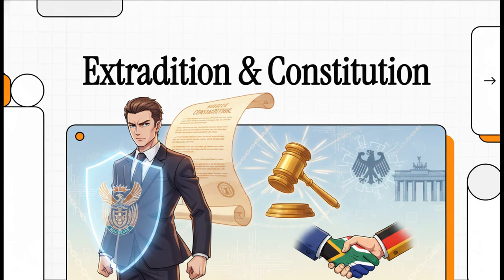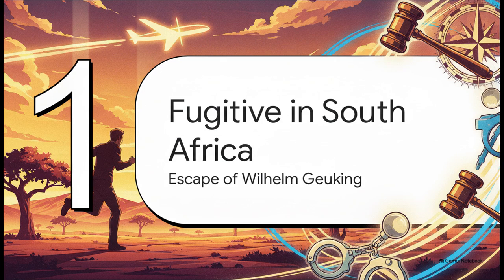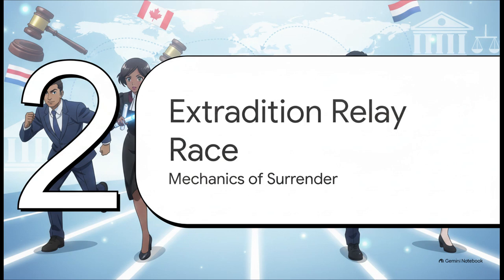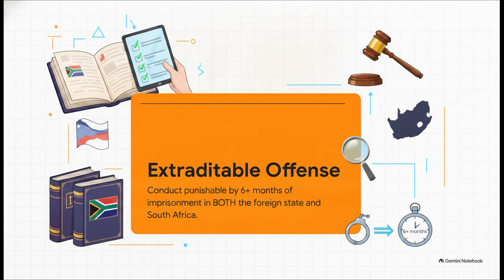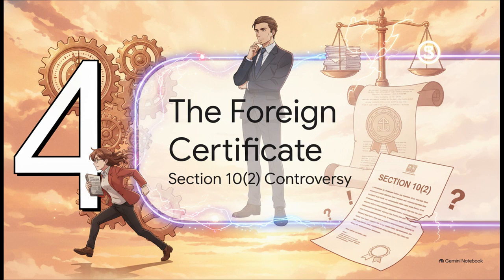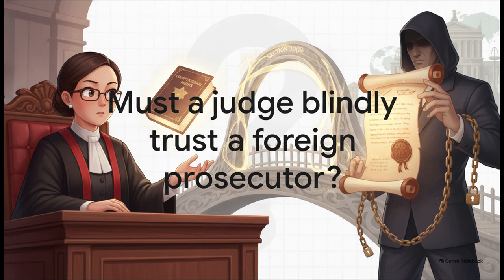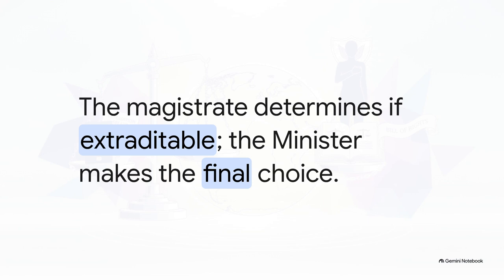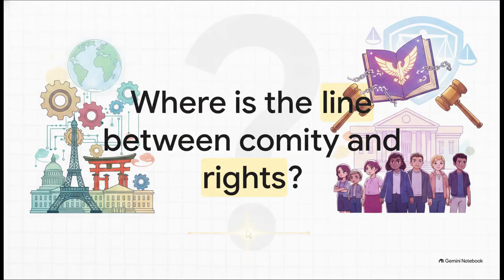Geuking v President of the Republic of South Africa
This 2002 judgment from the Constitutional Court of South Africa addresses a legal challenge brought by Wilhelm Geuking, a naturalised citizen fighting his extradition to Germany. The court examined whether the President acted lawfully in consenting to the extradition process despite being unaware of the appellant's South African citizenship. Justice Goldstone determined that such consent is a policy decision based on international comity rather than an administrative act, meaning citizenship is not a disqualifying factor. Additionally, the court upheld the constitutionality of section 10(2) of the Extradition Act, which requires magistrates to accept foreign certificates as conclusive proof of sufficient evidence for prosecution. The ruling clarifies that this provision does not violate the separation of powers or the right to a fair trial, as extradition inquiries are distinct from criminal trials. Ultimately, the court dismissed the appeal, confirming the validity of the existing statutory framework governing international fugitive surrender.